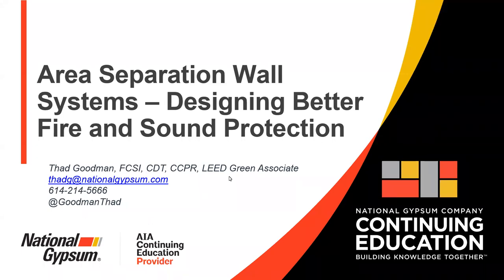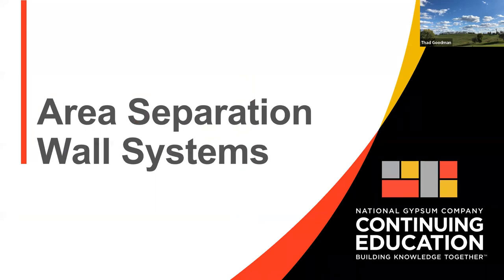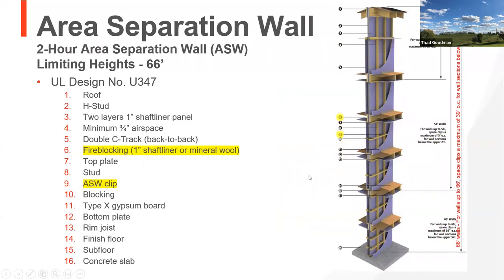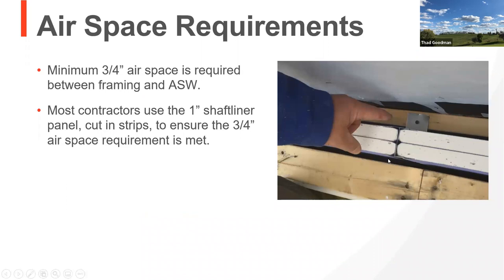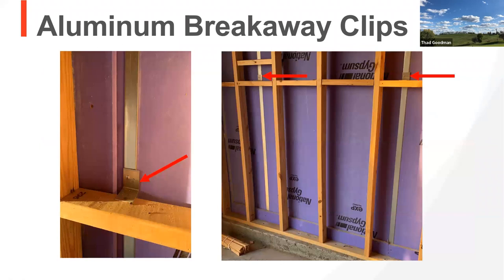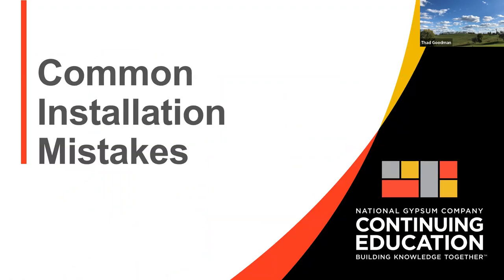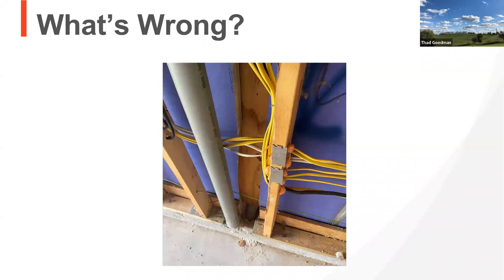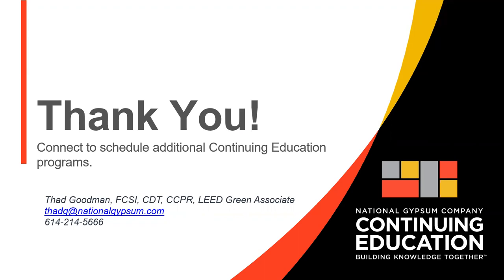2211 CSINext November 2022 Chapter Mtg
CSINext November 2022 Chapter Meeting
Greetings! We conducted our October Chapter Meeting and the presentation was "Area Separation Wall Systems -Designing Better Fire & Sound Protection" Presented by Thad Goodman FCSI, CDT, CCPR, LEED Green Associate. The presentation was on  November 10th at 12:00pm EDT.

This course provides an overview of the advantages of using moisture resistant fiberglass shaftliner panels for 2- & 3-hour area separation walls in multifamily multi-level housing.

Architects and designers will gain an understanding of proper installation methods, detailing and specifying Area Separation Walls. We will review several special conditions that apply to these systems as well as cover comparative systems used to build an Area Separation Wall.